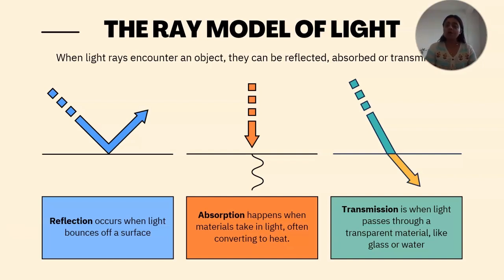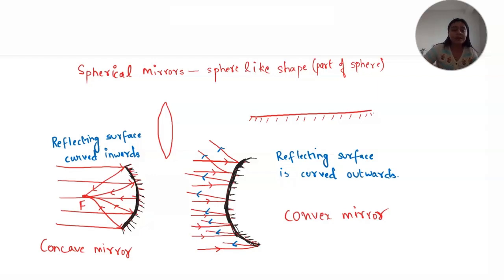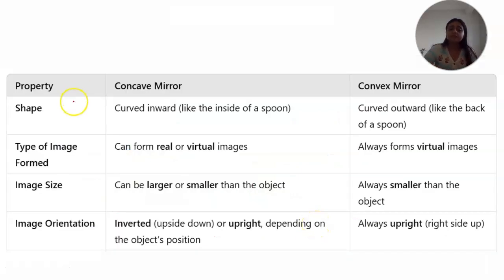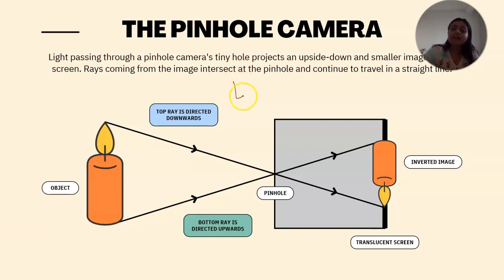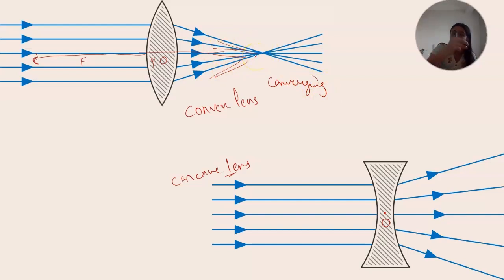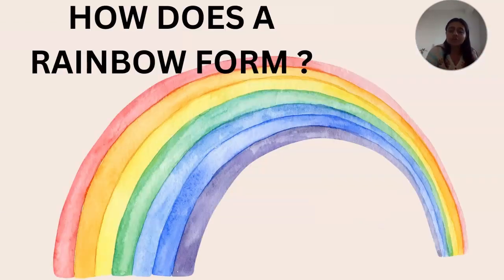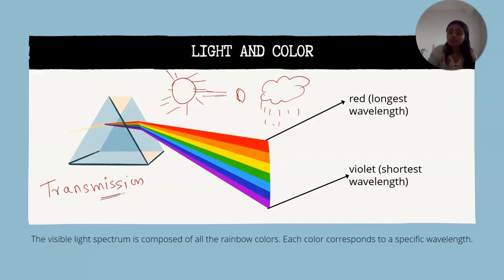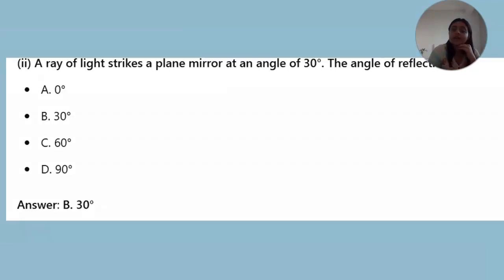"Understanding Light: Class 7 Science Chapter 15 NCERT Explained | Reflection, Refraction & More!"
🔦 Welcome to our in-depth explanation of Chapter 15: Light from the Class 7 Science NCERT CBSE book! In this video, we break down the concepts of Reflection, Refraction, and the fascinating properties of light in a simple and easy-to-understand way. Whether you're struggling with the chapter or just want a quick recap, this video has got you covered!

✨ What you'll learn in this video:

Reflection of Light: How light bounces off different surfaces and what we mean by angle of reflection.
Refraction of Light: Why light bends when it passes through different mediums like air, water, and glass.
The Path of Light: Why light travels in straight lines and how this principle explains things like shadows.
Important Laws: The laws of reflection and refraction you need to know for exams.
Practical Examples: Real-life examples that show how these concepts work in the world around us.
If you want to grasp the science behind mirrors, lenses, and the formation of shadows, you are in the right place! 🌟

👨‍🏫 Watch the video till the end for fun facts and tips to help you master this chapter.